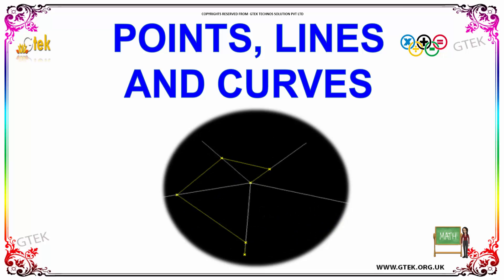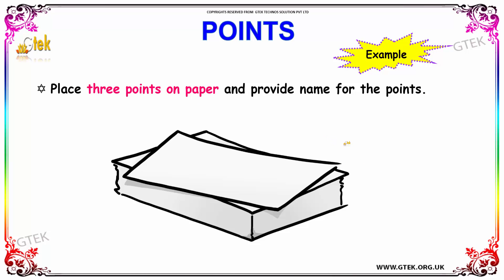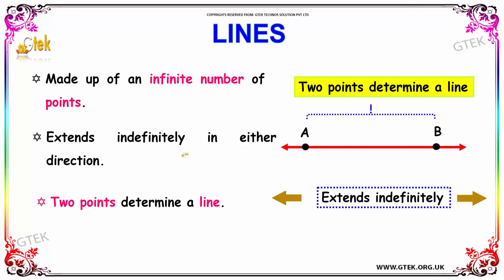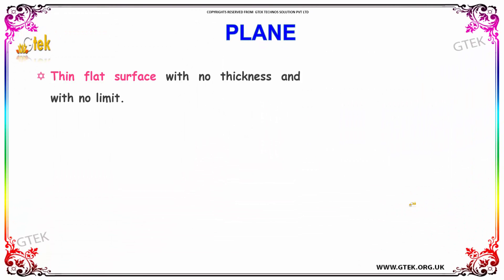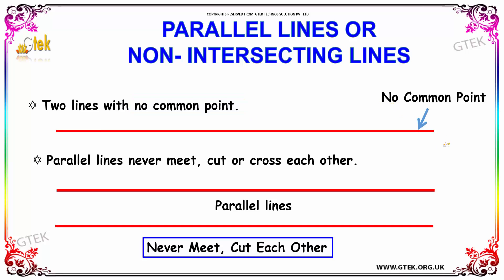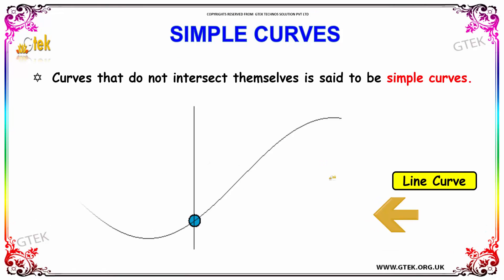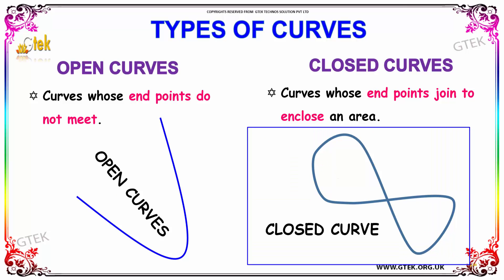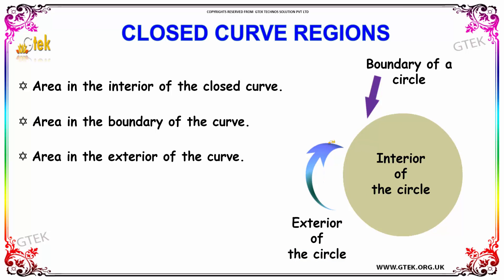Points Lines and Curves maths class 1,2,3,4,5,6,7 trick shortcuts online videos cbse ncert puzzles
Points Lines and Curves maths class 1,2,3,4,5,6,7 tricks shortcuts online videos cbse ncert puzzles for kids

point
line segment
line
plane
intersecting lines
parallel lines
curves
simple curves
open curves
closed curves
math study of points lines curves and surfaces
fitting lines and polynomial curves to data points
points lines and planes
points lines and angles
geometry identify points
points lines line segments

Pre-primary
Primary
Middle/ upper-primary
Senior secondary
inter college
Board of Secondary Education maths
CBSE Maths
Kerala KEAM
VITEEE
Telangana EAMT
AccuPlacer
ACT
ALEKS College Algebra
ASSET
CLEP
COMPASS
NC DAP
PERT
THEA
TSI
VPT
U.S. Military
ASVAB
Educators
ABCTE American Board
AECTP
AEPA
STAAR
TAKS
Washington Geometry
Telangana PGECET
SAT
PSAT
ACT
PLAN
Regents Examinations
TACHS
PSLE   Singapore
OKS   Turkey
UPSR  Malaysia
CITO Toets
Common Entrance Examination
Eleven-plus
Matura
maths tricks
maths puzzles
maths teacher
maths
maths addition
maths antics
maths aptitude
maths algebra
maths app
maths blog
maths book
maths basics
maths baseline paper
maths b
b.sc maths
maths class
maths division
maths guru
maths genius
maths gate
maths gate lectures
maths hsc